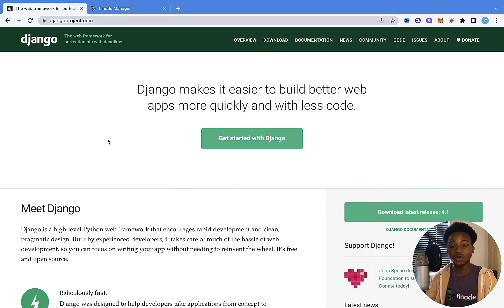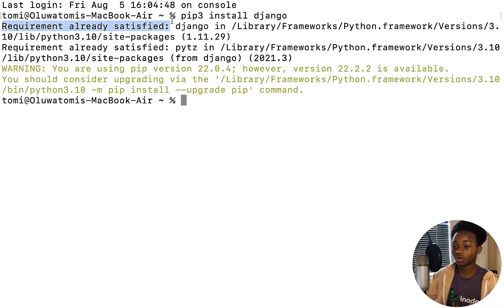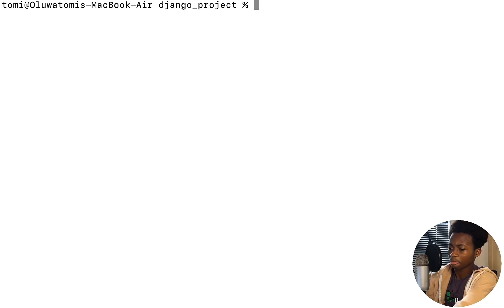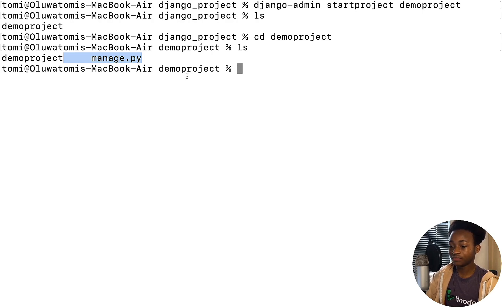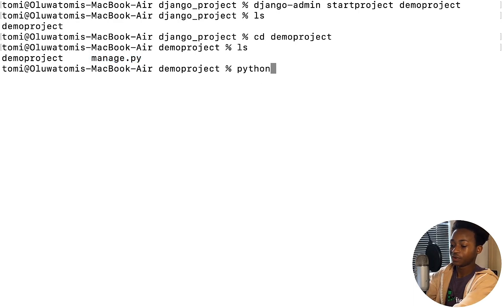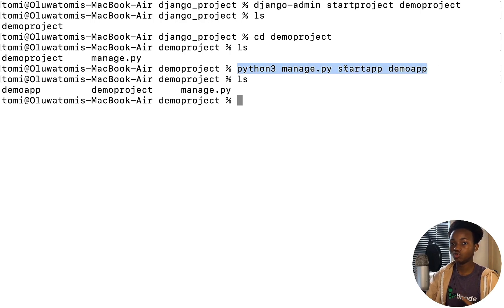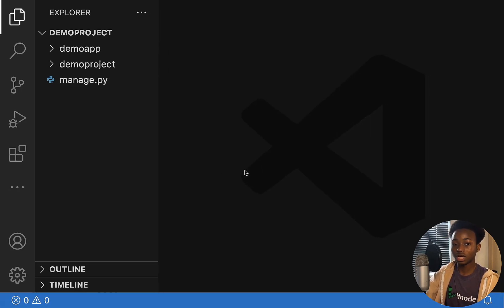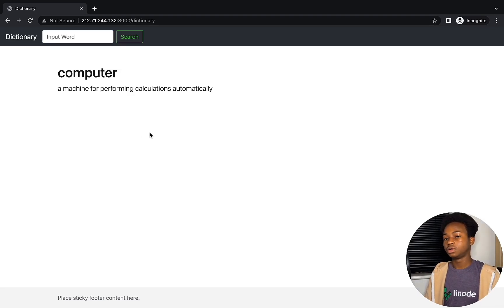Building and Deploying a Django App | Part 1 - Setting Up Your Environment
Welcome to this tutorial series on building and deploying a Django app presented by @CodeWithTomi  In this video, we will cover the first step of the process: setting up your environment. We will go over installing Django and creating a project so that you can start developing a Django app.

Chapters:
0:00 - Introduction
0:49 - What is Django?
1:12 - Install Django
1:55 - Create a new Django Project
4:40 - Create a new App
6:45 - Sign up for Linode

Product: Linode, Python, Django; @CodeWithTomi;